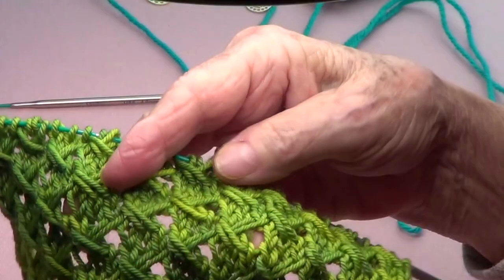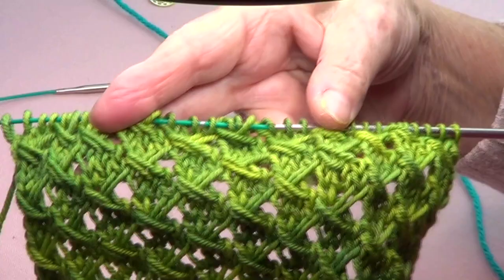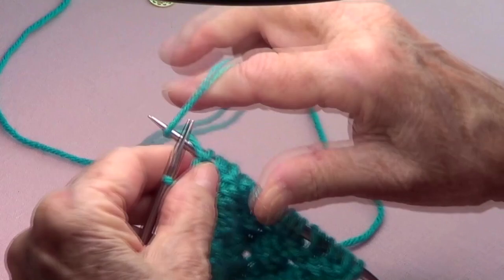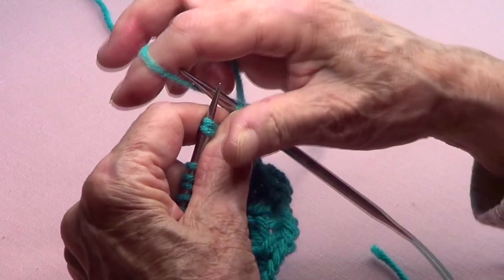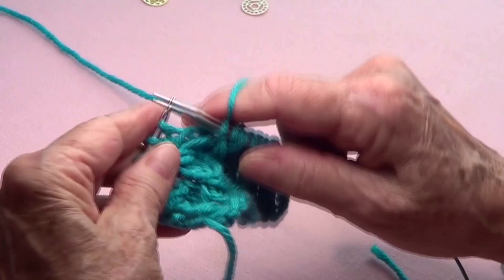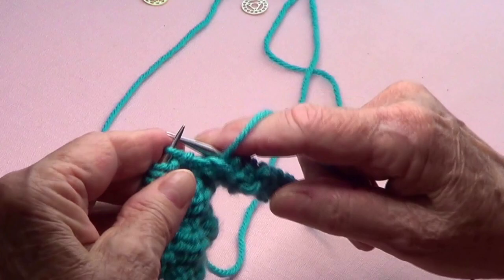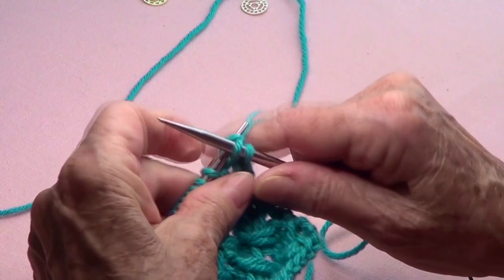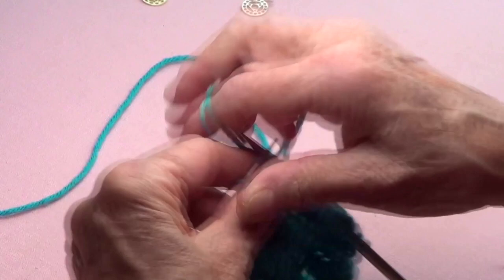Cross Stitch Leaves Knitting Pattern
The Cross-Stitch Leaves Knitting pattern resembles a cross-stitch classic pattern and it is quite beautiful.
Pattern:

Cross Stitch Leaves

Multiple of 6 plus 3 plus 2 for the edges.

Example, 6 x 5=30,  plus 3=33, plus 2=35

Use the needles that the yarn calls for.

k=knot

p=purl

yo=yarn over

sl= slip or slide (purlwise)

k2togtb= knit 2 stitches together through back of loops.

Note: Odd number rows are wrong side of work.

Row 1.- p1), *(p1, yo) 3 times, p3* last 4: (p1, yo) 3 times, p1.

Row 2.- k1), *(let go of yo, sl 1) 3 times, pass first 2 stitches over last one, keep the 2 on the

             left needle,  yo, k2togtb, k3* end with (let go of yo, sl1) 3 times,  k1.

Row 3.- p1), *p3, (p1, yo) 3 times, p3*, end with p1.

Row 4.- k1), *k3, (let go of yo, sl 1) 3 times, pass first 2 stitches over last one,  keep the 2 on the

             left needle,  yo, k2togtb*, end with k4.

Repeat these 4 rows, for the pattern.

/// Check out Knitcrate, the best yarn subscription service with super fun projects and affordable packages